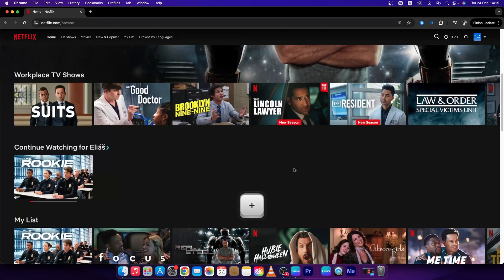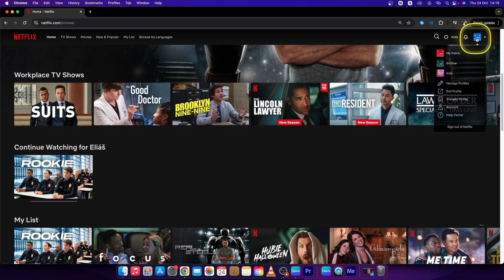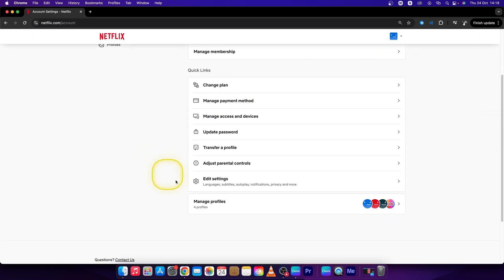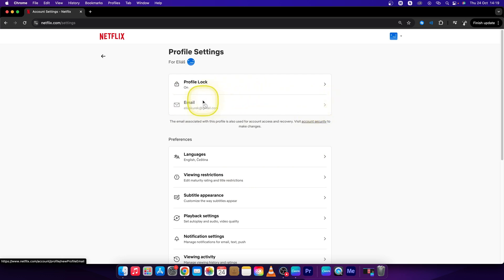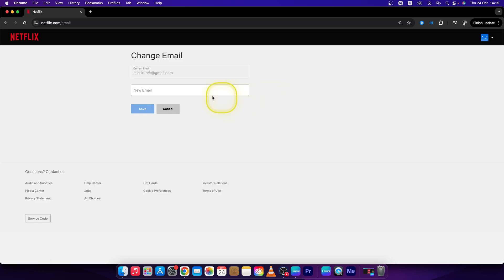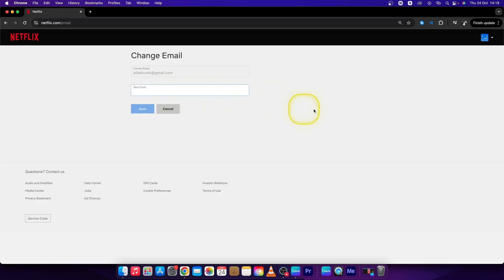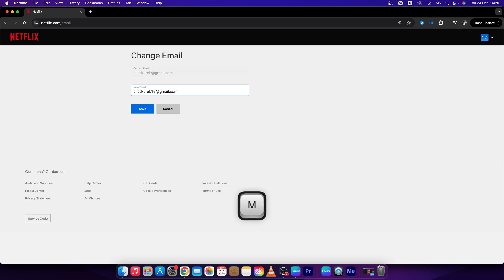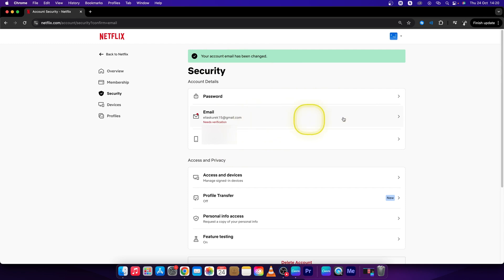How To Change Email in Netflix | Update Your Netflix Email | Netflix Tutorial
How to Change Your Netflix Account Email
Step-by-Step Guide to Change Email in Netflix
Easily Update Your Netflix Contact Email
Changing Your Email on Netflix Made Simple
Quick Tutorial on Updating Email in Netflix
How to Switch Your Netflix Account Email
Change Your Netflix Email for Better Access
How to Update Email for Your Netflix Subscription